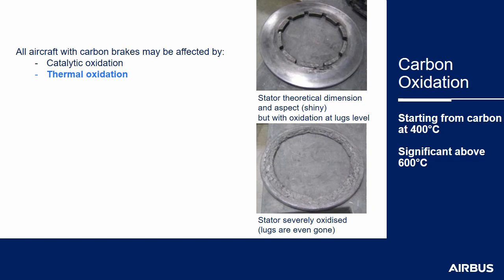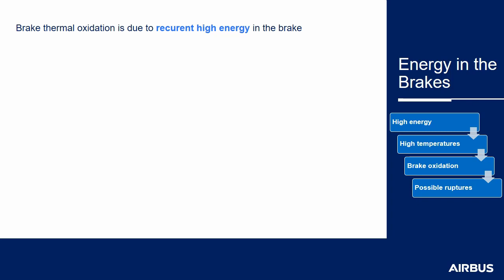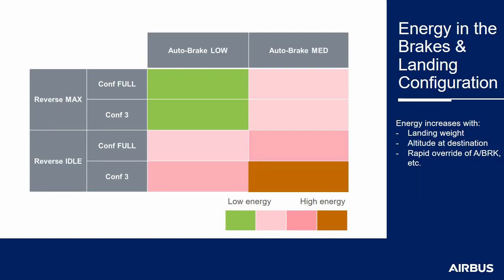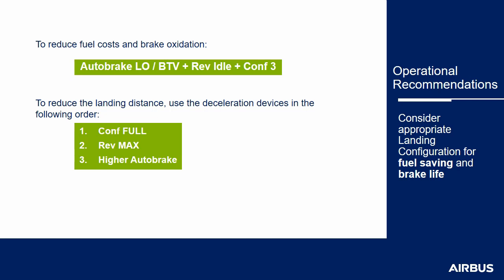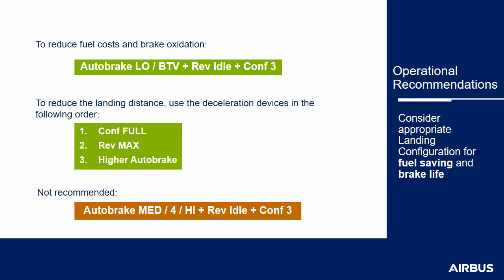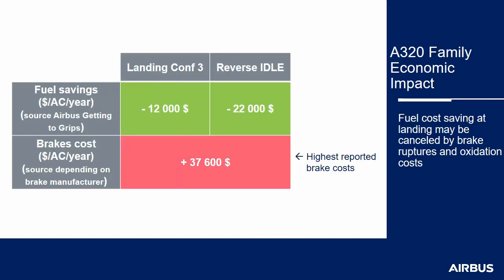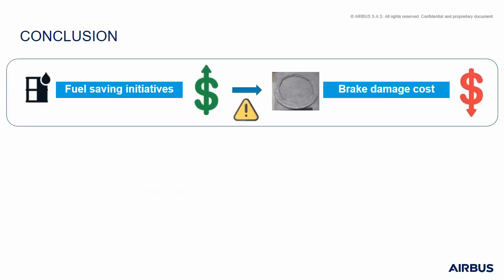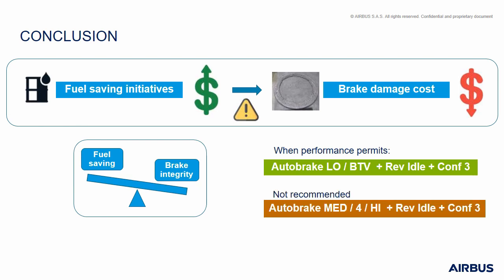Smart Adoption of Fuel Economy Initiatives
Courtesy Airbus: Smart Adoption of Fuel Economy Initiatives